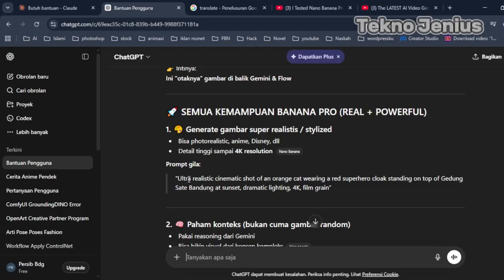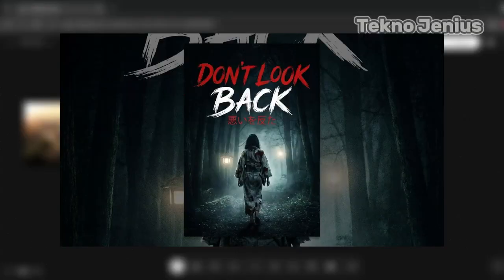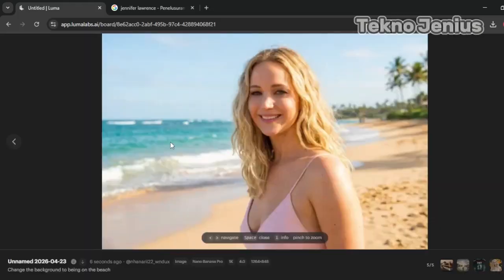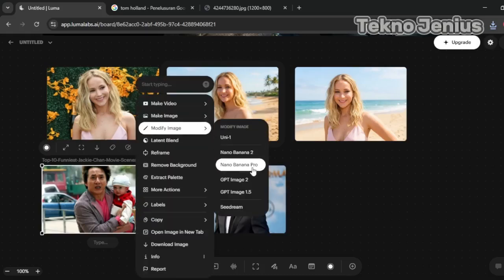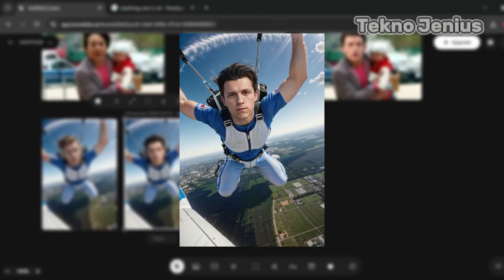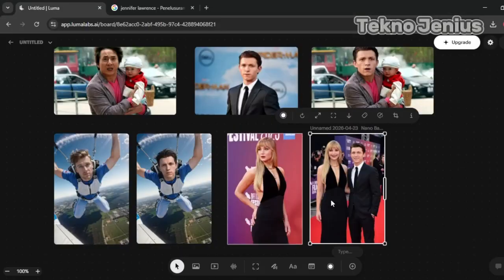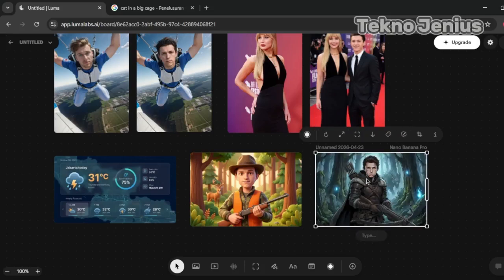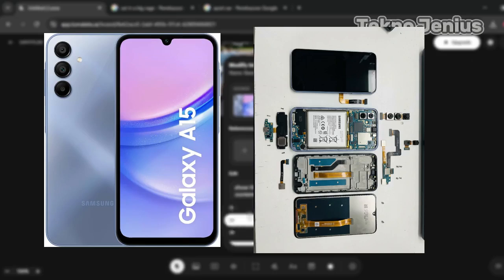Everything Nano Banana Pro Can Do — The Most Powerful FREE AI Image Tool You're Not Using!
What if one AI model could generate stunning images, swap faces, change backgrounds, combine characters, create anime, build 3D game characters, AND explode objects to show their insides — all for free? In this video, I put Nano Banana Pro to the ultimate test across 8 different experiments to show you exactly what this model is capable of!
Here's everything I tested in this video:

Text-to-Image — How well does Nano Banana Pro generate images from text prompts alone? The results are impressive.
Movie Poster Creation — Can it generate cinematic-quality posters? Yes — and even a simple prompt produces something worth keeping.
Background Swap — I used a real celebrity photo and replaced the background entirely. The face stays intact and the result looks surprisingly realistic.
Face Swap — Swapping one celebrity's face onto another character's body. I'll show you what works and what affects the quality.
Character Merging — Placing two separate celebrity characters into one unified, realistic scene. The result is seamless.
3D Animation Character — Generating a 3D animated version of a real person's face. Great for creative projects.
Anime & Game Character — Turning a real face into anime style, plus 3D and 8-bit game character versions. Surprisingly accurate.
Object Exploded View — My favorite experiment: making Nano Banana Pro "disassemble" real objects like a car and smartphone to reveal their inner components.

If you're an AI content creator, designer, or just curious about what free AI tools can do in 2025 — this video is a must-watch!